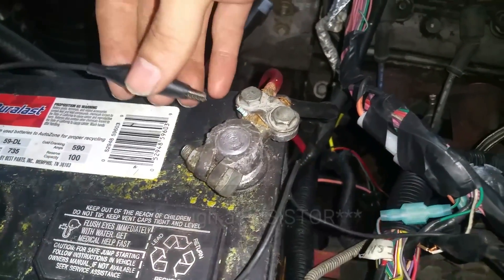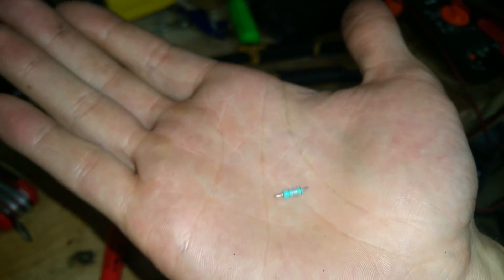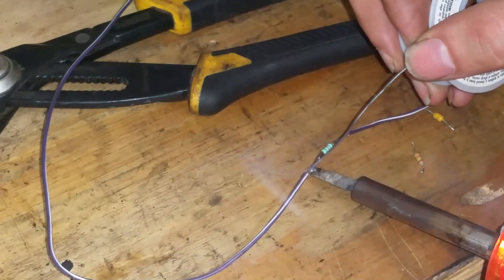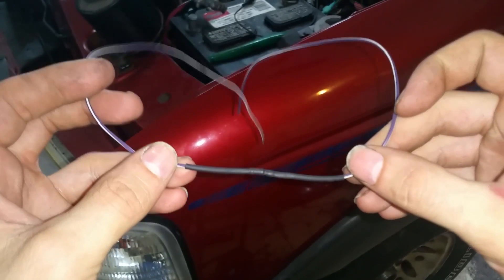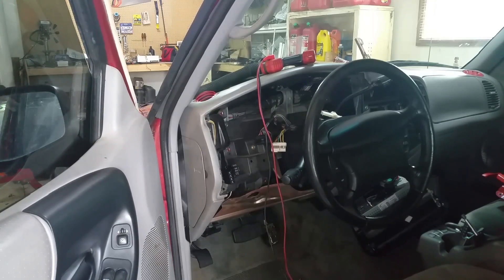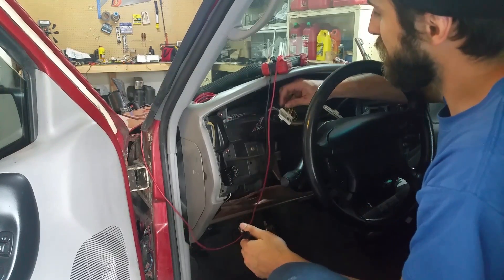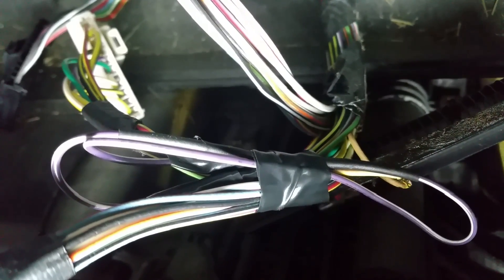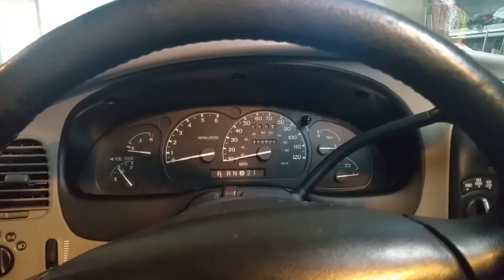BOOST LSX TACH SIGNAL!!! HOW TO BUILD A PULL UP CIRCUIT TO BOOST TACH SIGNAL ON 2003+ LSX SWAPS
In this video I'm showing how to build a pull up circuit to boost tach signal on 2003+ gm computers to run an analog gauge.